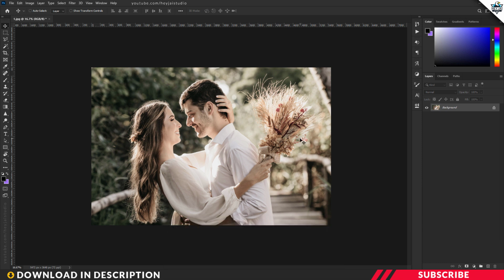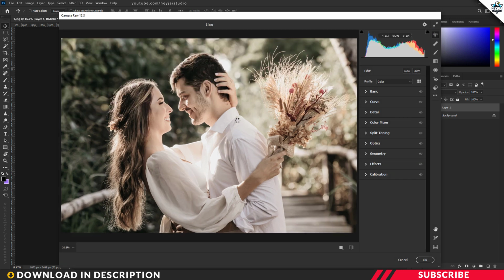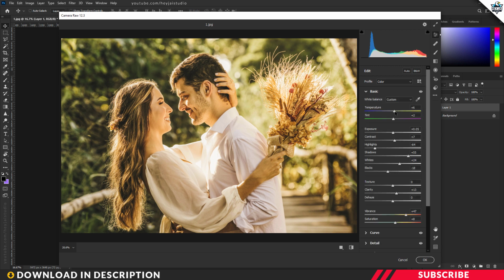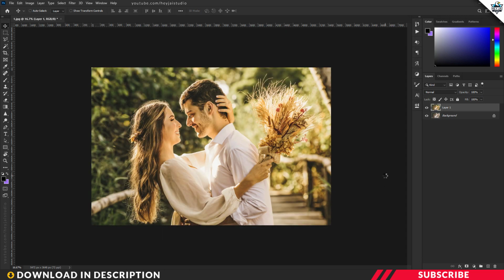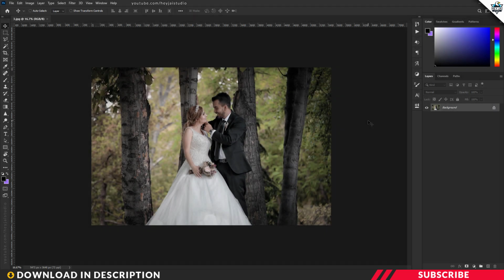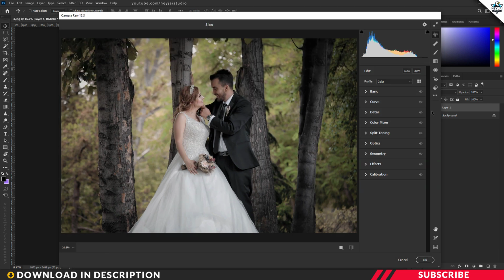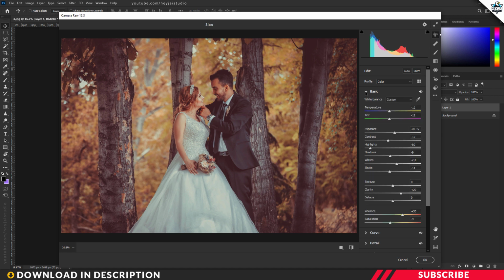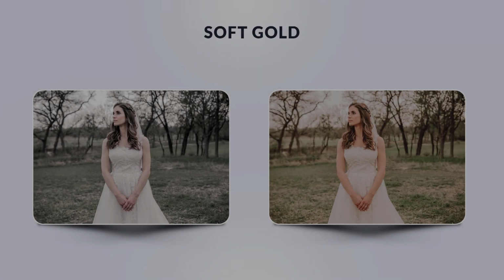Free Wedding Preset For Photoshop Camera RAW Filter | Portrait Edition | PE137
Free Wedding Preset For Photoshop Camera RAW Filter. Download Link given below. Watch the video to learn how to use presets in photoshop came raw.
Free premium Wedding presets
top 10 best wedding presets

Portfolio 🎨

📷 Image Credit
Model